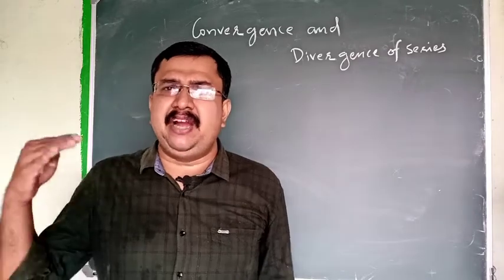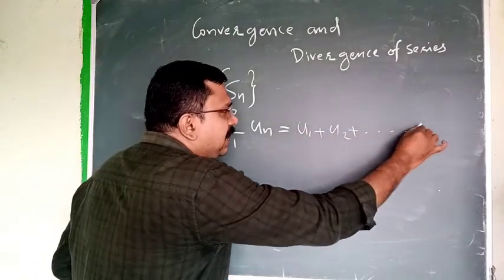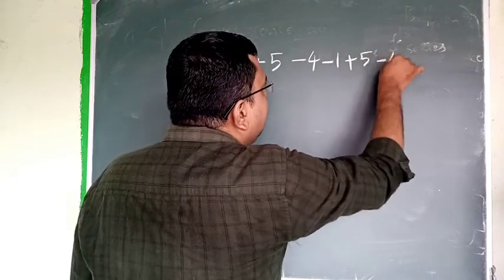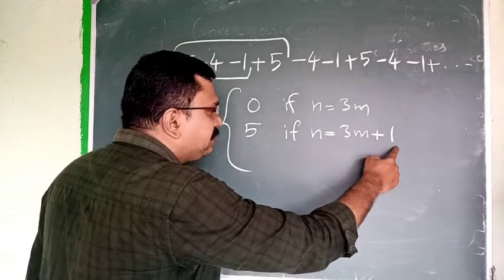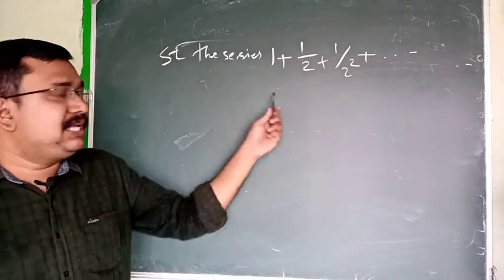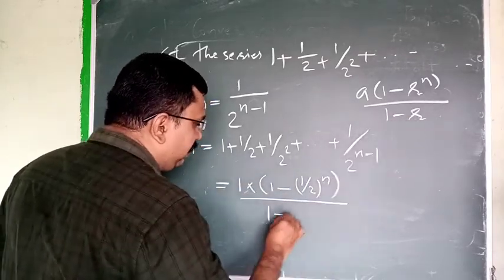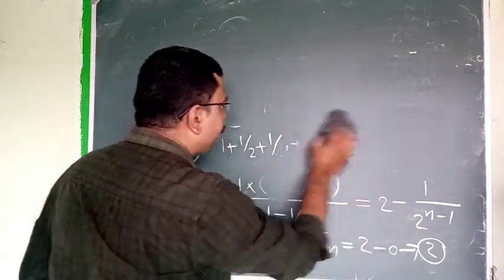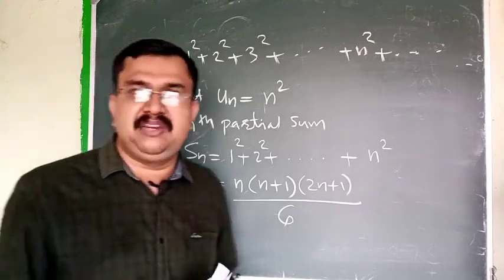Summation of series -Part 3-Maths class by M A Shamnad